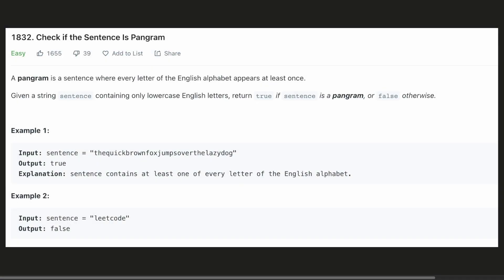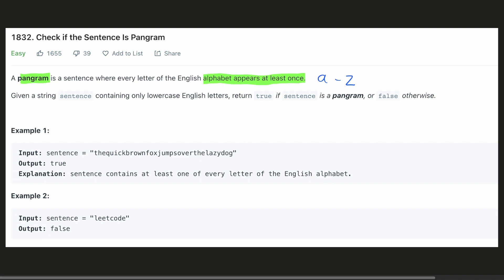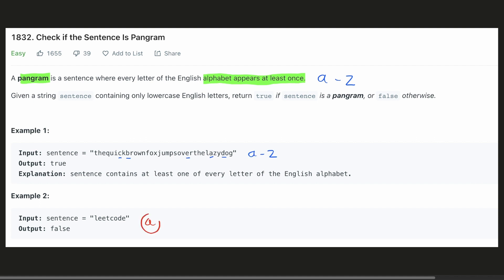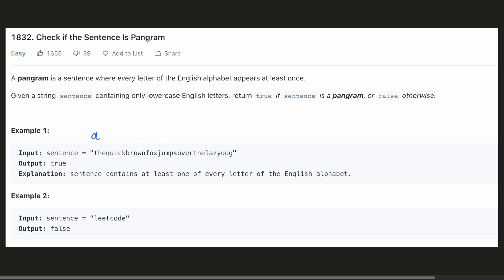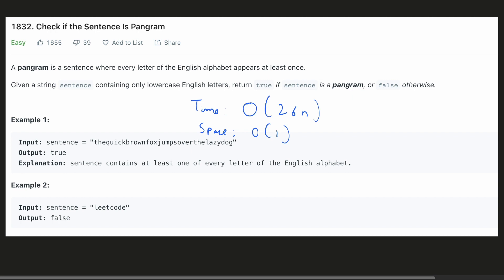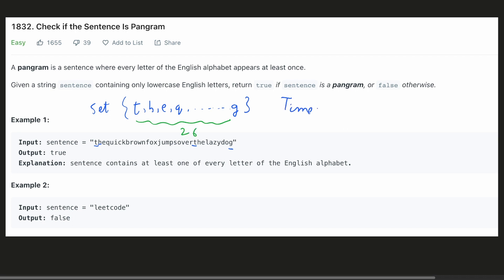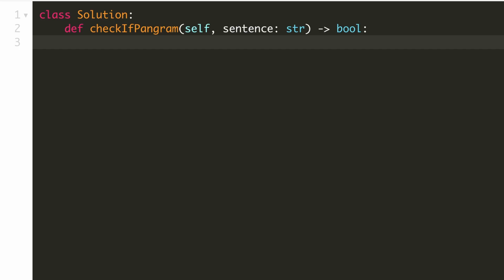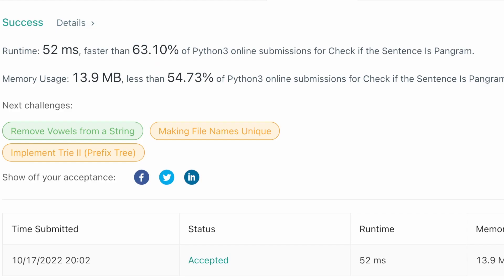Check if the Sentence Is Pangram | HashSet | Leetcode 1832 | Python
Check if the Sentence Is Pangram

Leetcode 1832
Daily Coding Problem

Topics Covered: Set
Question Difficulty: Easy

CHAPTERS
00:00  Problem Description
00:32  Example
00:56  Intuition
01:59  Time & Space Complexity
02:17  Coding Solution